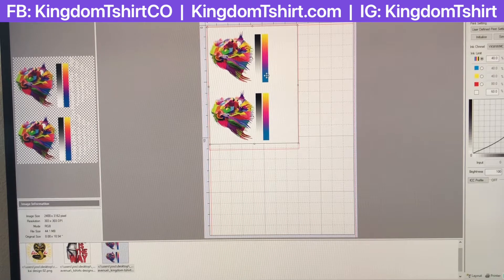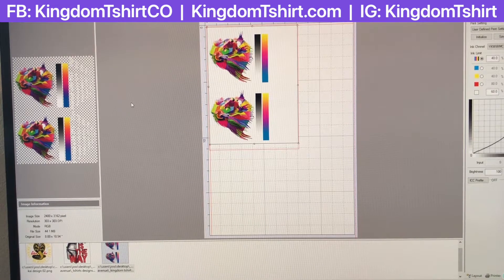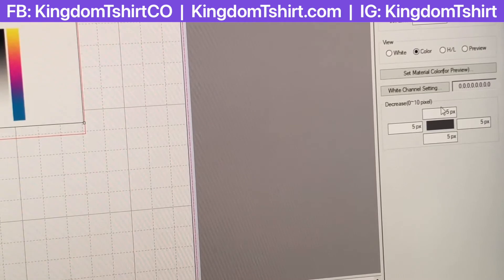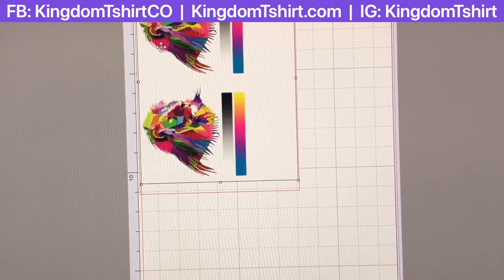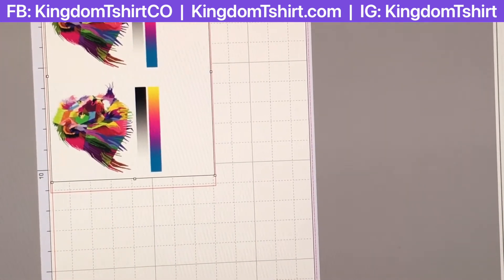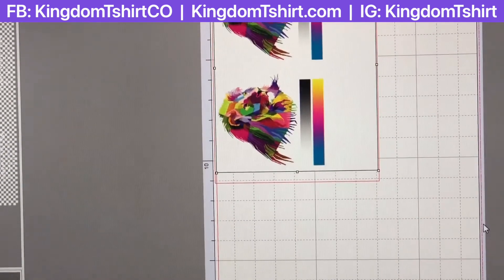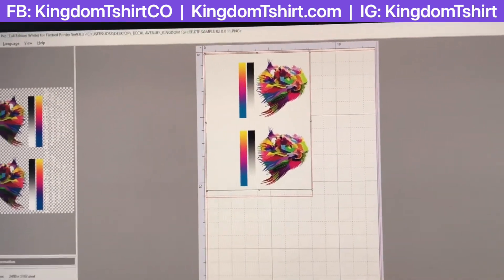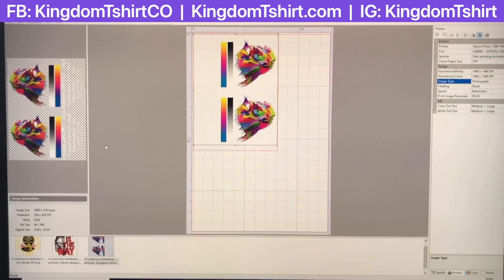😲 How To Print DTF Step by Step with Epson L1800 (Direct To Film Printing) - PART 3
In this video, I will show you the first DTF desktop printer and step by step settings for Acrorip 9 to print DTF Printing. With our DTF Printer Epson L1800 and Kingdom DTF Inks, you can do cotton, polyester, 50/50 blends, spandex, flex, and more.
Our most popular and affordable DTF Printer is perfect for everyday use from a hobby of all sizes, homes to small businesses to start scaling up. Exceptional quality and choice that print on dark and light t-shirts.

Check out the links below for DTF Printers & DTF Supplies, Transfers, and more.
DTF PRINTERS & DTF SUPPLIES

DTF SUBSCRIPTION BOXES & REGULAR BOXES
Save money with our DTF Supplies Boxes (available to USA customers)

DTG PRINTERS & SUPPLIES